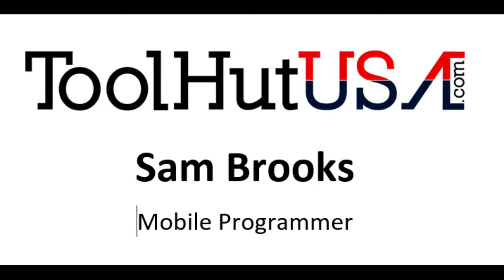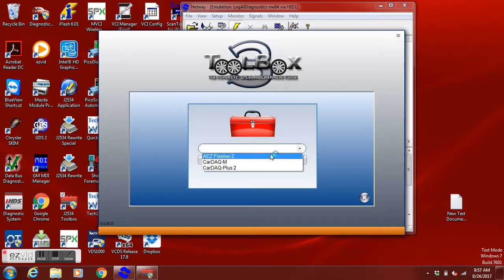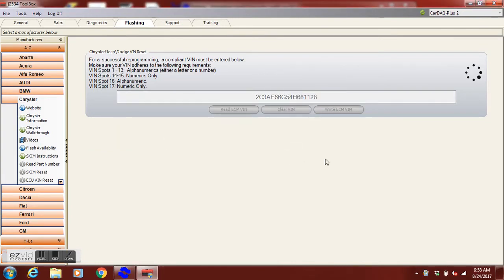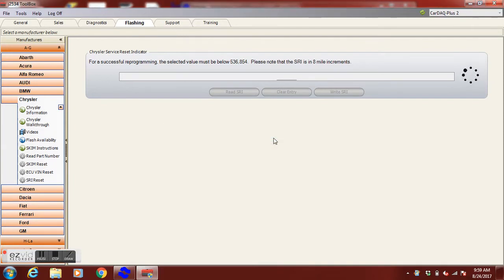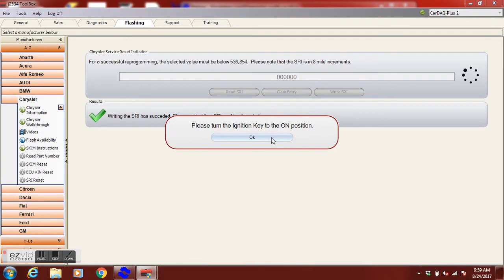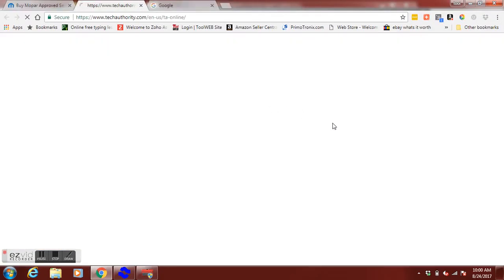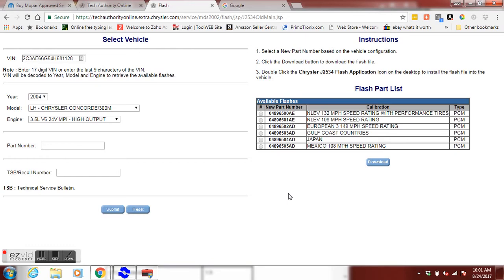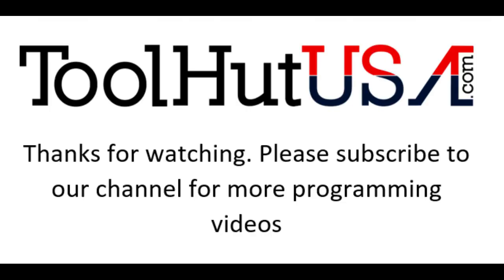2005 chrysler 300 used pcm J2534 toolbox no SKIM needed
Used PCM setup using J2534 toolbox from drew technologies Want a ToolHutUSA sticker send $5 USD specify it is for a sticker. Outside US please add some extra for additional postage.